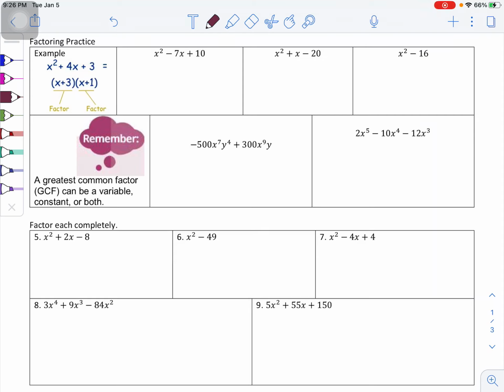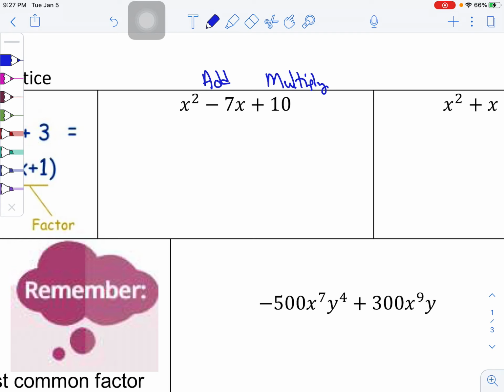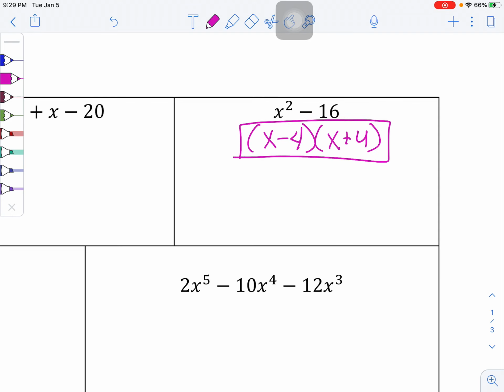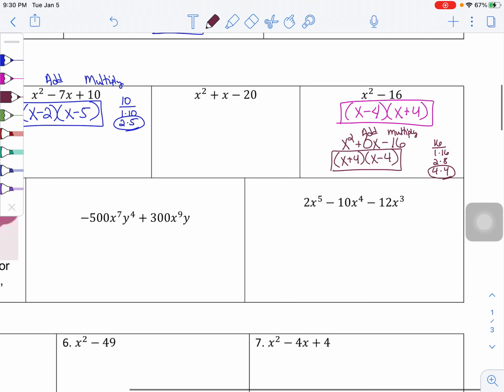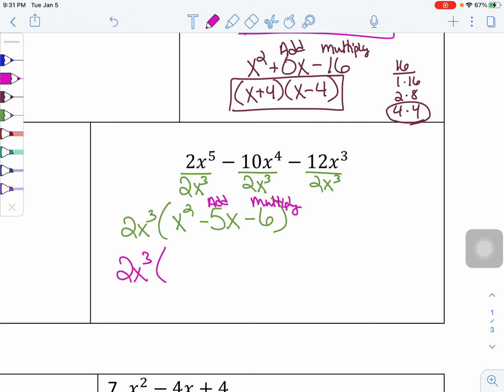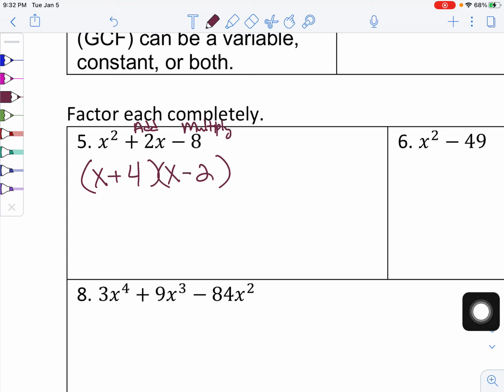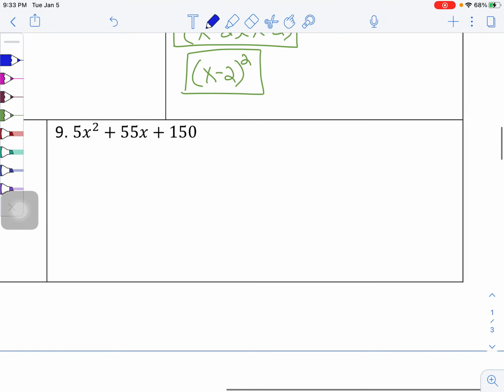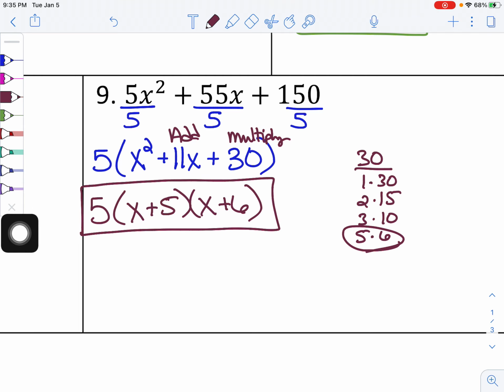Unit 4 Lesson 1 Day 1 Page 1 Factoring Review